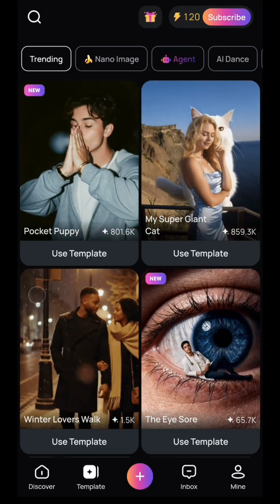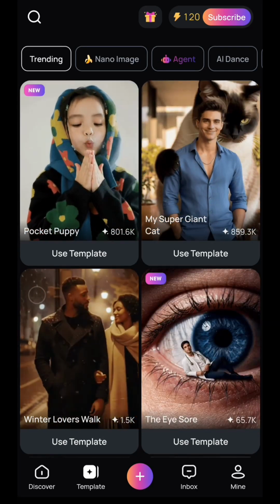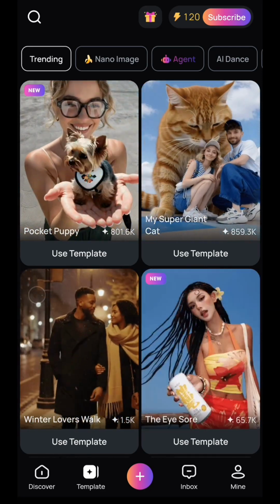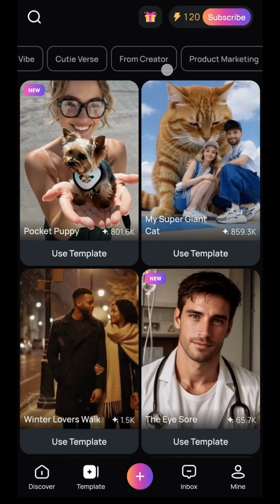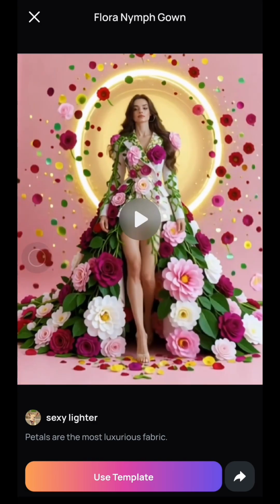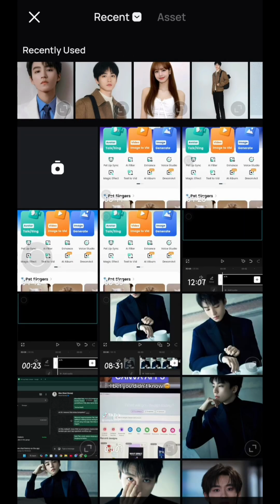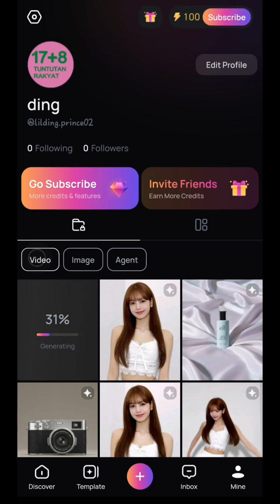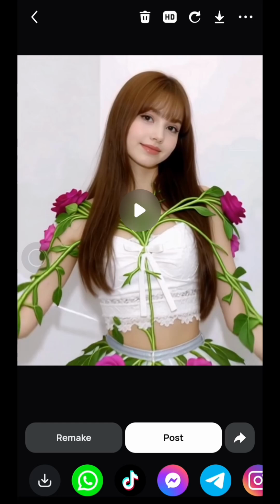How to Turn Your Photo into Fantasy Animation | Create Flora Nymph Gown Effect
Learn how to turn your photo into a stunning fantasy animation featuring a glowing floral gown effect completely for free using PixVerse. This step-by-step tutorial covers how to access the platform, log in with free daily credits, navigate to the live styles template section, choose the flora nymph template, upload a clear portrait photo, and generate your magical animated video. Discover tips for getting the best results with good lighting and visible face and shoulders.

0:00 Introduction to Flora Nymph Animation
0:24 Accessing PixVerse and Free Credits
1:01 Finding the Flora Nymph Template
1:57 Choosing and Uploading Your Photo
2:34 Viewing the Final Fantasy Animation